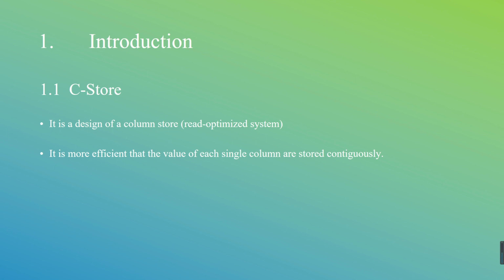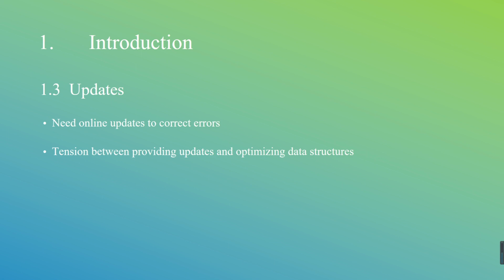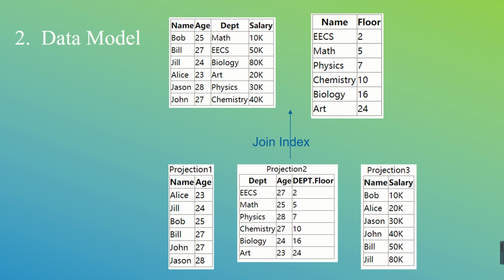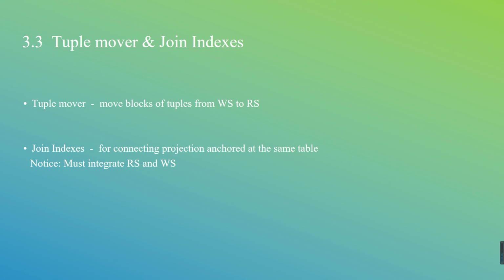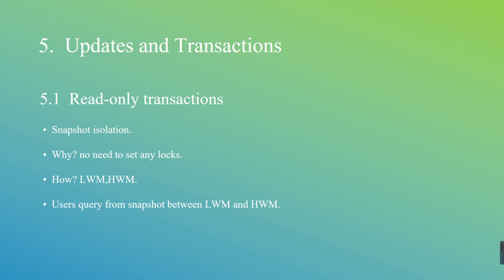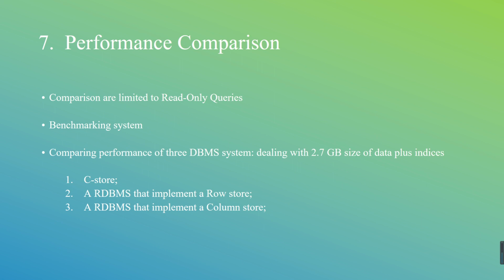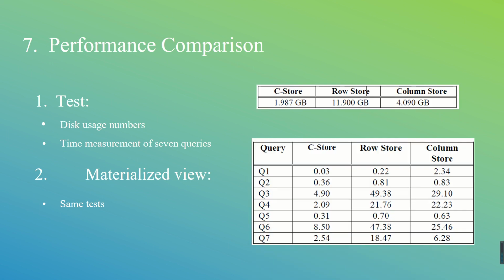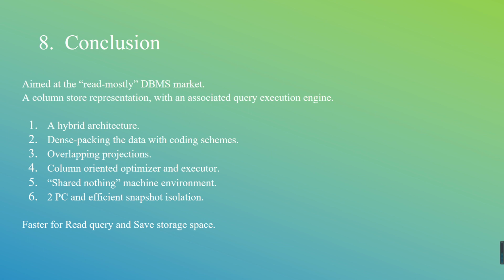Group 3----C-Store: A Column-oriented DBMS